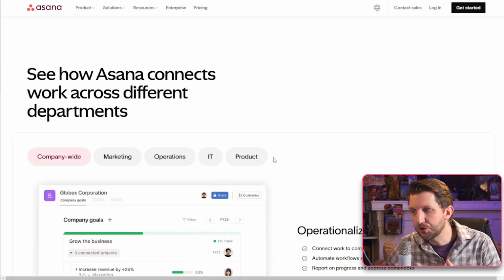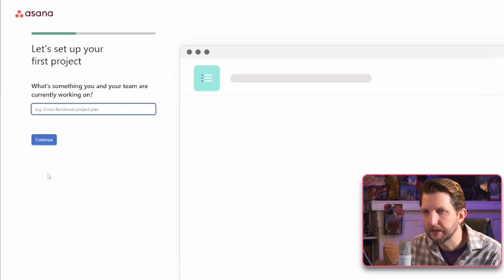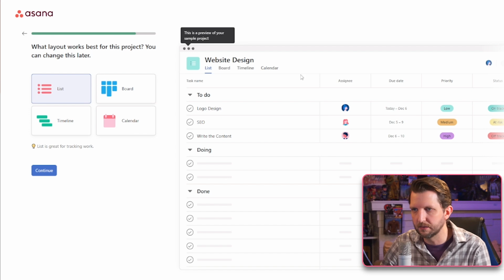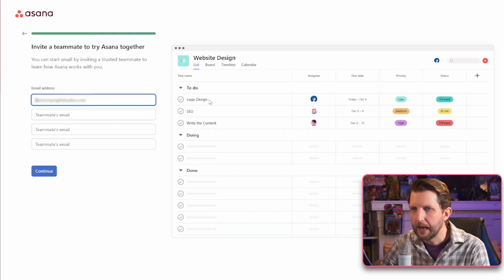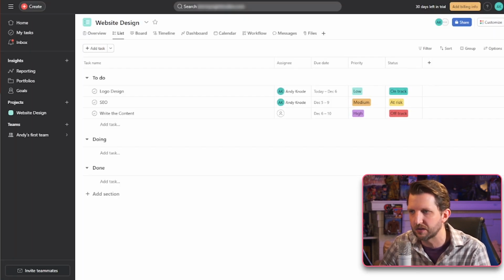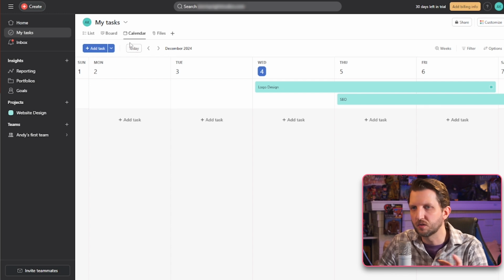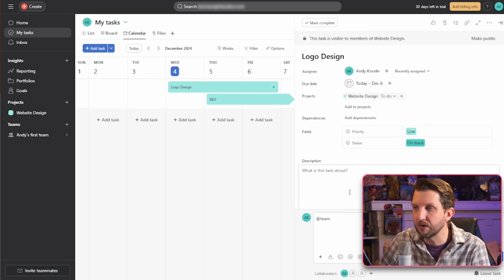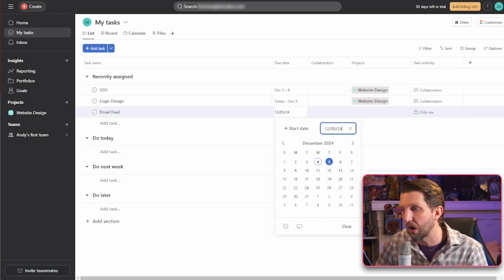How To Use Asana For Beginners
Let me show you how to get started with Asana, a free project management tool perfect for managing tasks, projects, and teams in one place.

I’ll guide you step-by-step, from setting up your account to creating your first project.

You’ll learn how to:
Sign up for Asana and set up your workspace
Create and organize tasks
Use different views like list, boards, and calendar
Add teammates and assign tasks
Navigate your dashboard and stay on top of your to-dos

Whether you're managing a small team or just need better organization, Asana is a great tool to keep everything in one place.